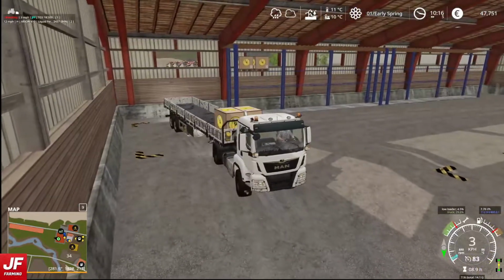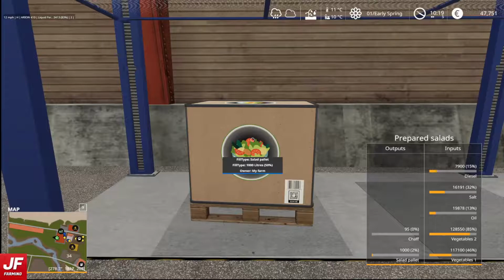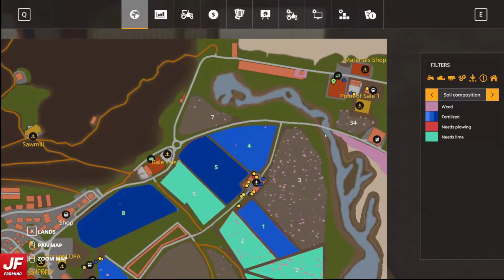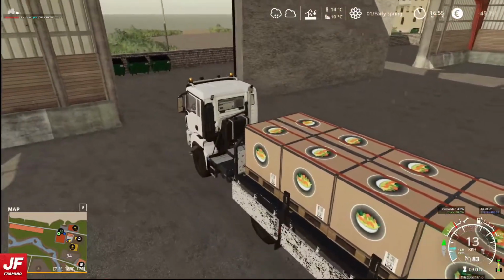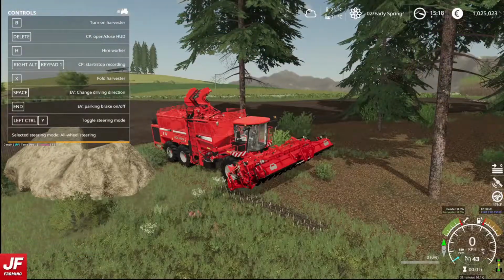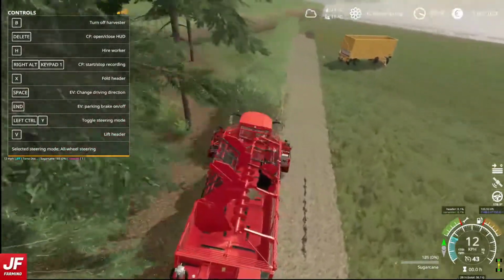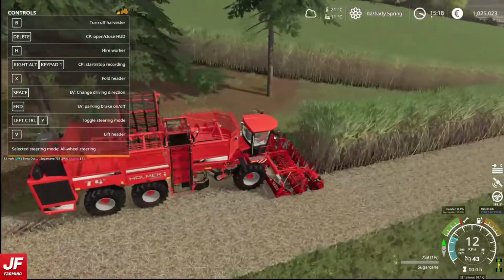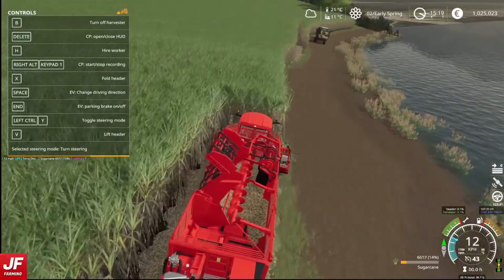FS19 Cantabria Infinita #47 - HARVESTING SUGARCANE WITH THIS!...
A change of video style to speed up the series, plus sugarcane harvesting with a beet harvester. It's madness at the farm!!!